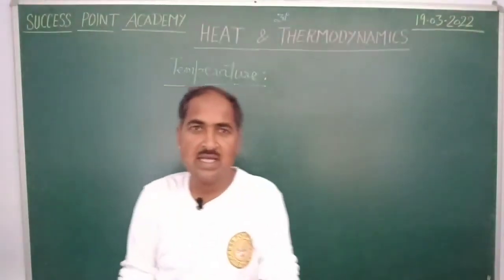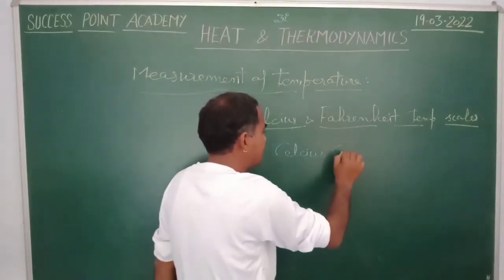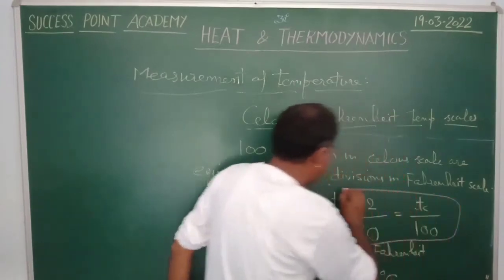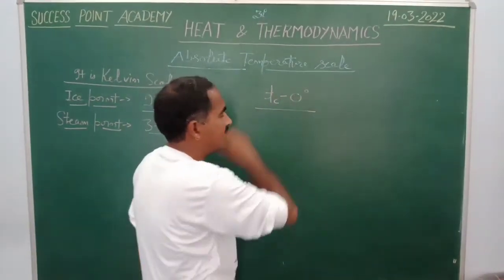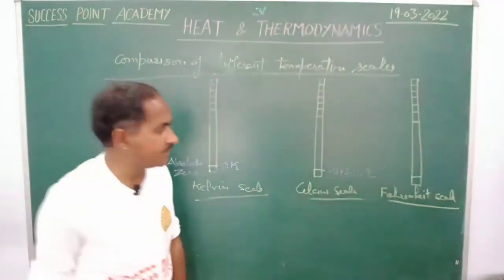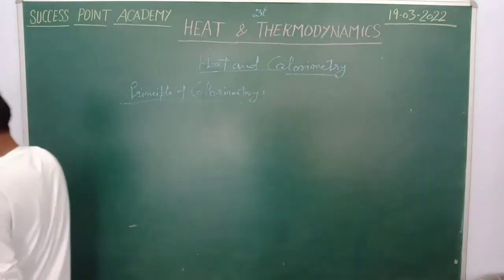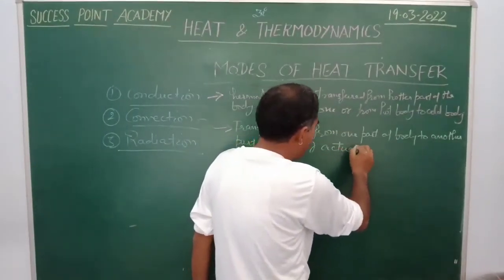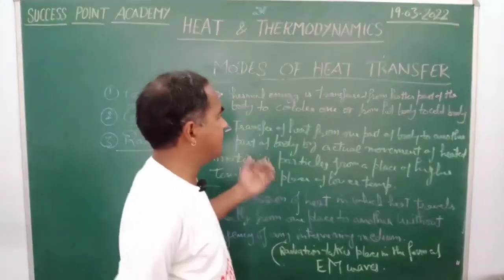HEAT & THERMODYNAMICS Part 1